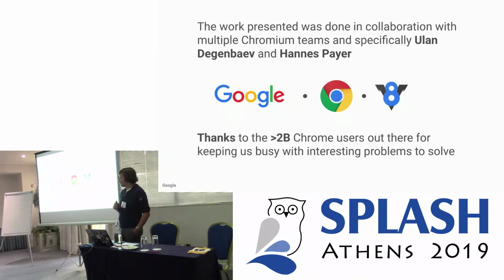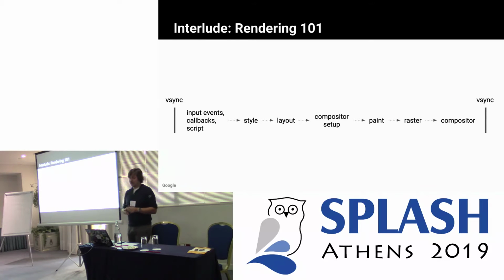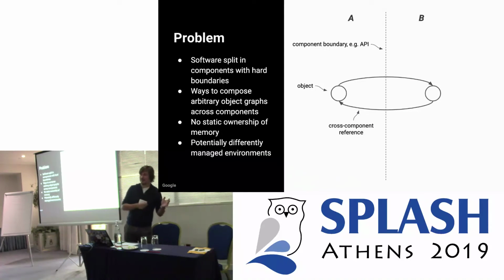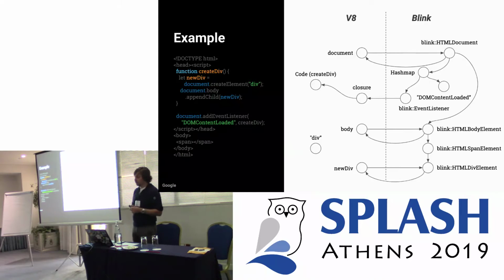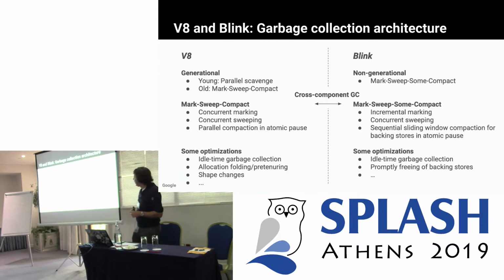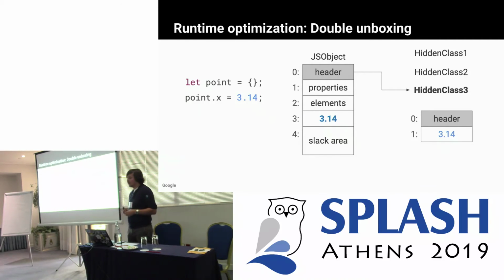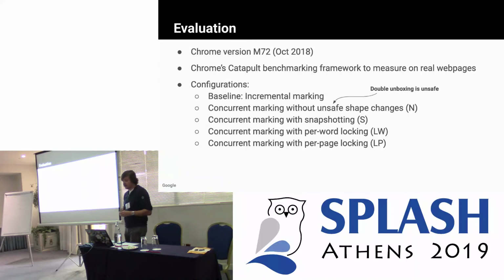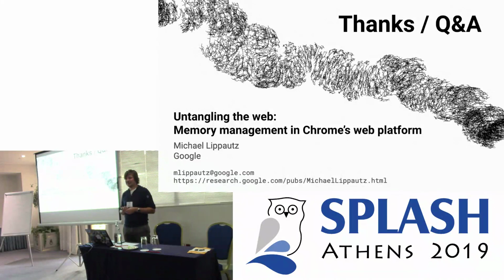Untangling the web: Memory management in Chrome’s web platform implementation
Major browsers these days are composed of a myriad of different internal or external components or libraries that provide capabilities to their respective web platform implementation. Chrome is no different here as requests for presenting a webpage are forwarded to the Blink rendering engine. Blink maintains an implementation of the document object model (DOM) that represents a webpage and delegates specific tasks to subcomponents, the building blocks of the platform. E.g., execution of JavaScript (JS), often used to manipulate the DOM implemented in Blink, is carried out by the high-performance virtual machine V8. Similarly, Blink delegates to other subcomponents for styling, layouting, painting, and compositing of a webpage. Unsurprisingly, many of these building blocks come with their own customized memory management resulting in a potpourri of constraints, APIs, and interactions. This talk will provide a high-level overview of the memory architecture used to manage the DOM and JS, including the different object models and cherry-pick specific challenges that arise when multiple garbage collectors collaborate on providing effective, efficient, and safe reclamation of unused memory in such a heterogeneous environment.